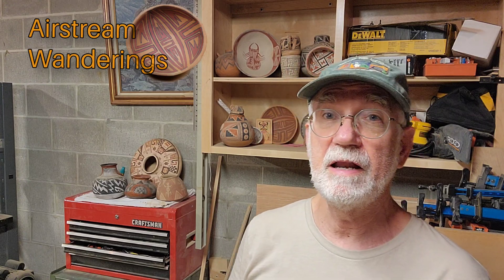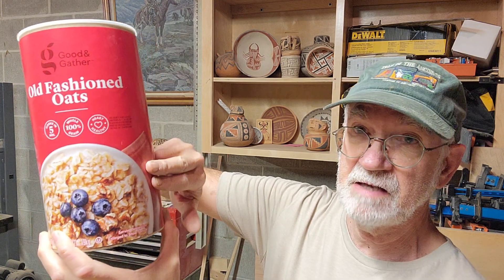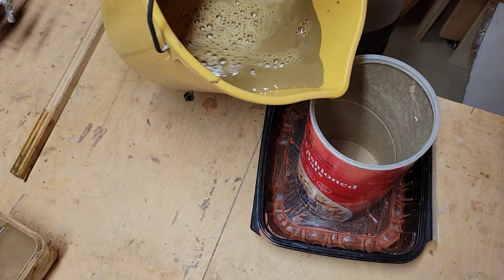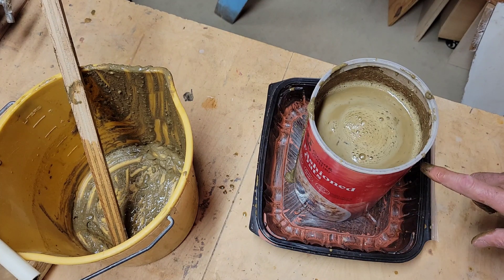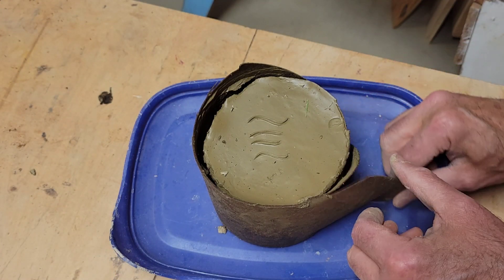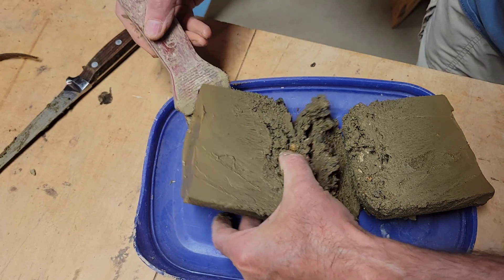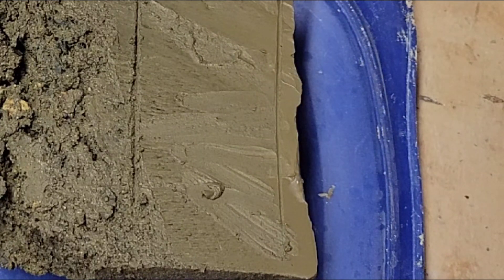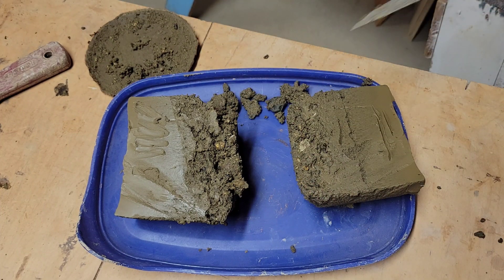What's in Your Clay?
This is an experiment/demonstration of how to determine the type and amount of different materials in your clay: gravel, sand, loam, silt, and clay.